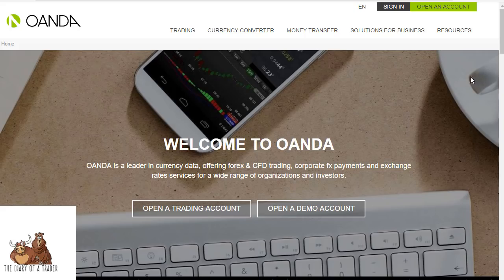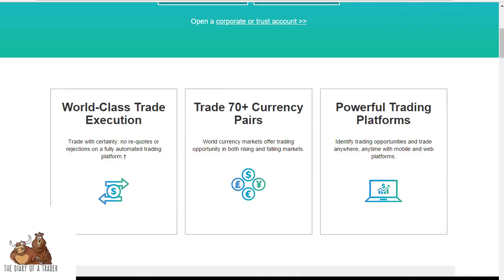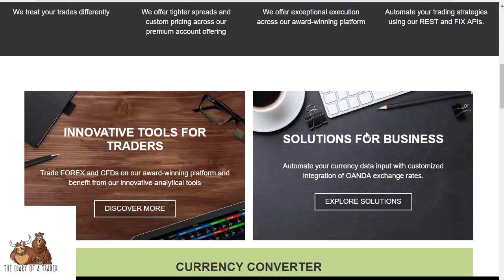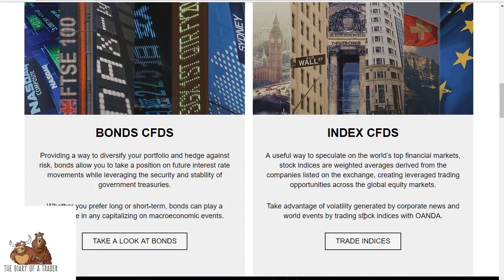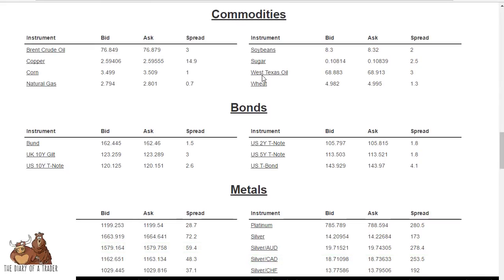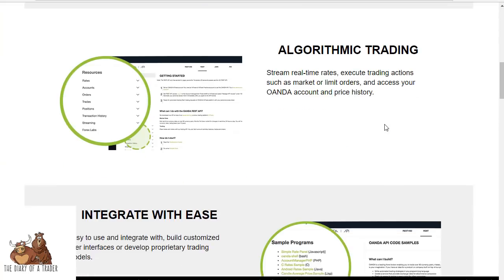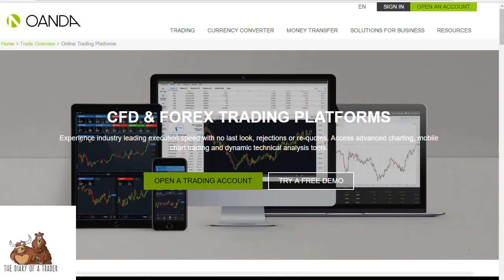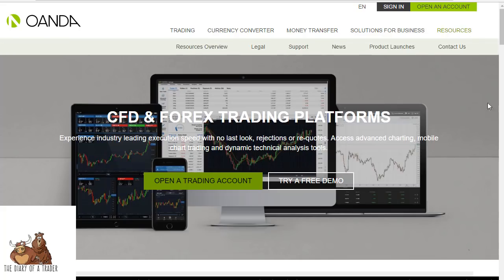OANDA Review 2023 , Pros+Cons, Bonus, Demo & More - Thediaryofatrader.com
OANDA Review 2023
 - OANDA is forex broker that offers accounts to U.S. clients and doesn't charge commissions.

OANDA is one of the biggest online forex broker. It offers extremely flexible account options for its institutional and retail traders. The brokerage house was founded in 1996 and regulated by several authorities in different countries which proofs its trustworthiness.

OANDA has powerful charting tool for both desktop and mobile, adequate resource and educational materials which are available to its clients. Overall Oanda is probably one of the safest brokerage firms to trade within the world.

OANDA offers Internet-based forex trading and currency information services to both retail and institutional customers. The broker is a market maker, having one of the largest currency databases in the world. Its product portfolio includes forex, index, commodity & bond CFDs, as well as precious metals.